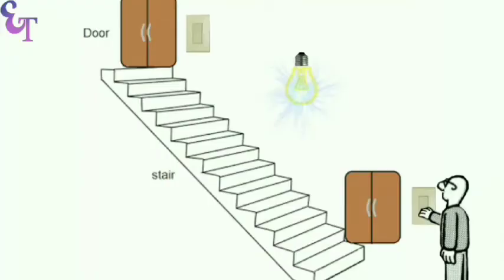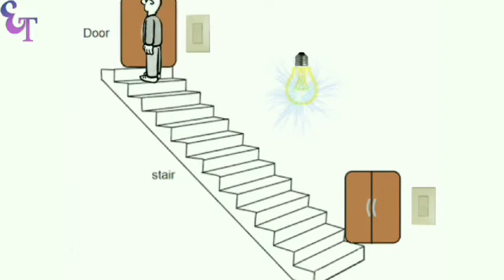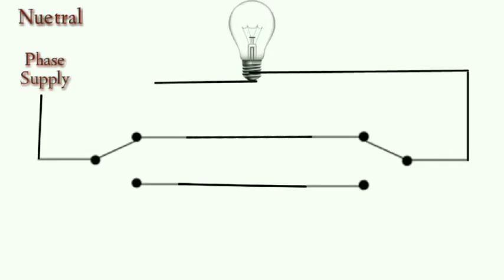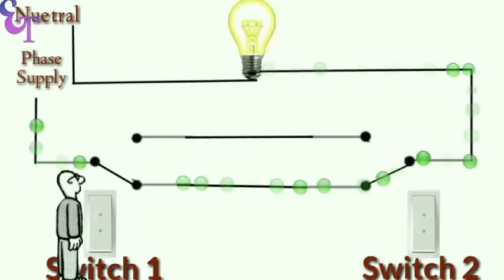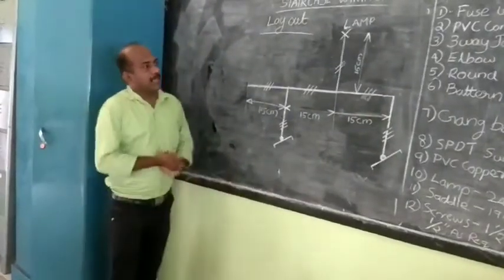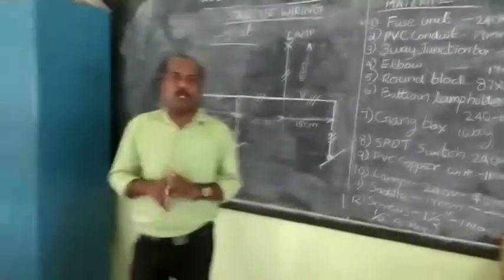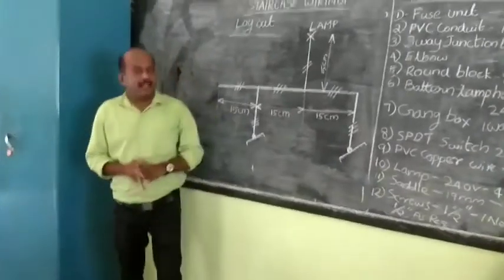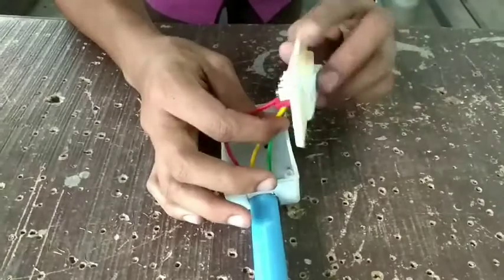ET LAB, CLASS 3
STAIRCASE WIRING